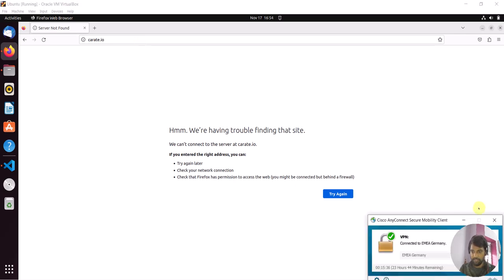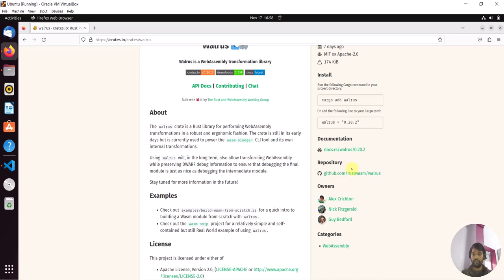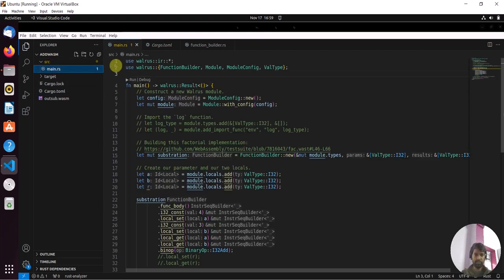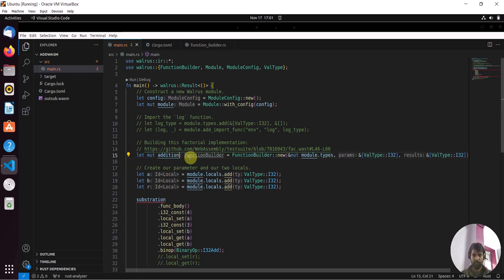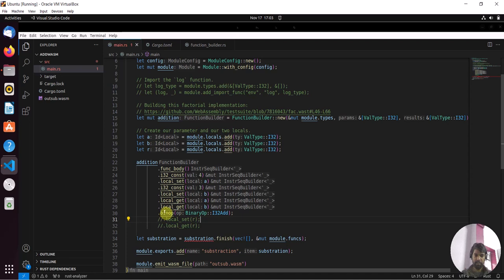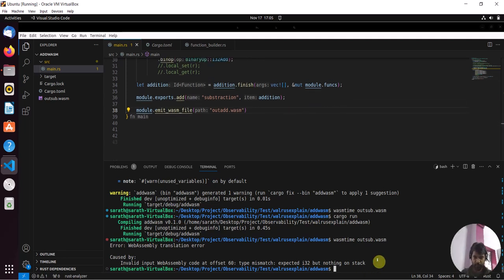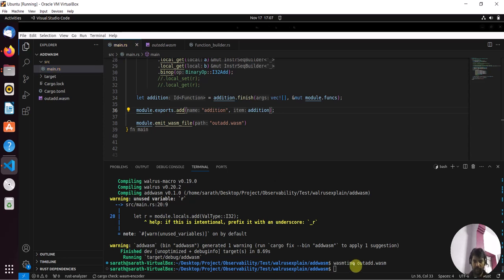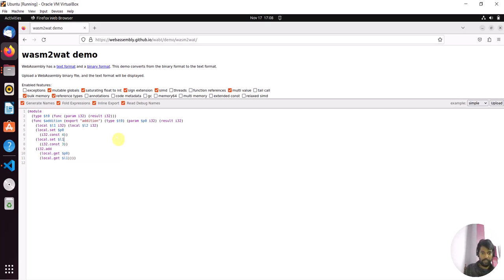Web-Assembly code creation using Rust Walrus crate.